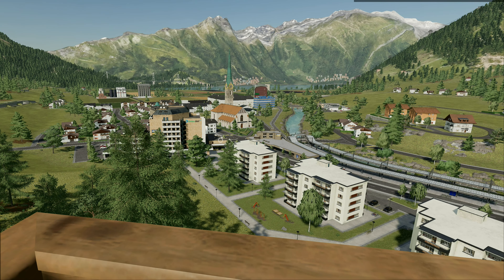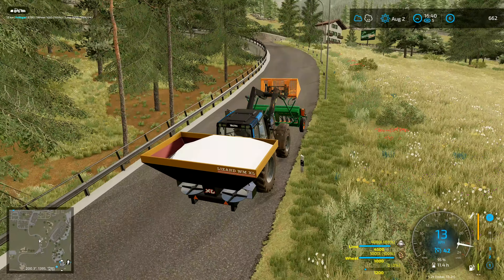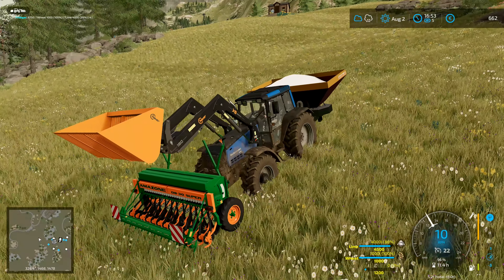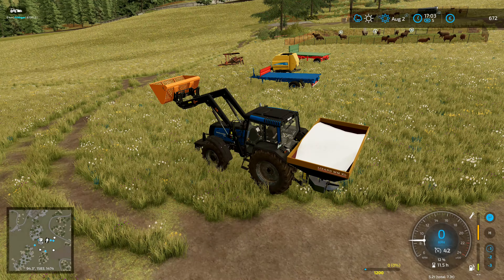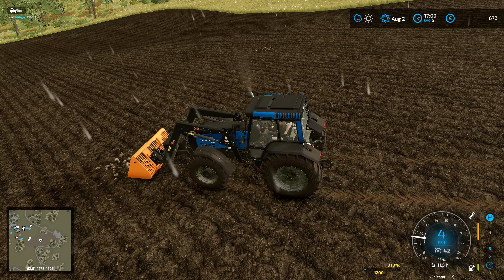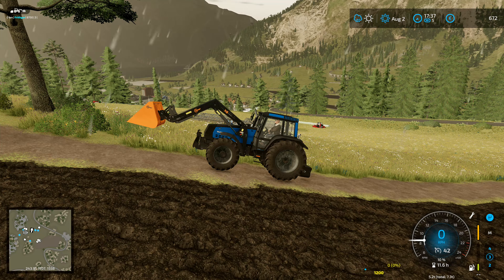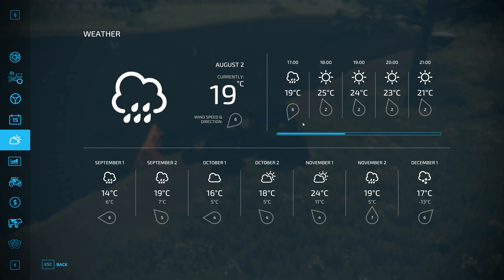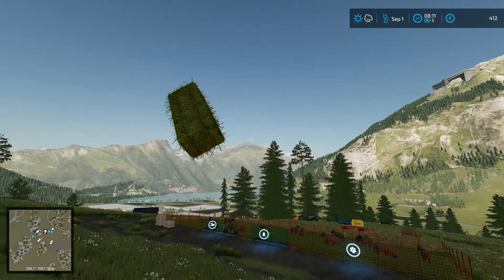Let's Play FS22, Hardcore #44: Getting It Back Home!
Trying to get the fertilizer spinner full of lime back to our farm is more of a challenge than we first thought, but we'll get there eventually!